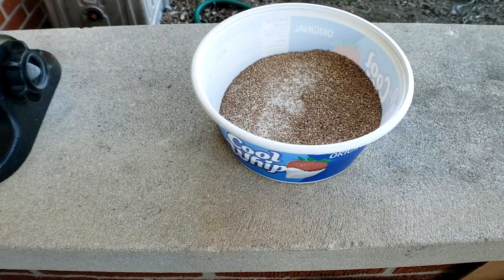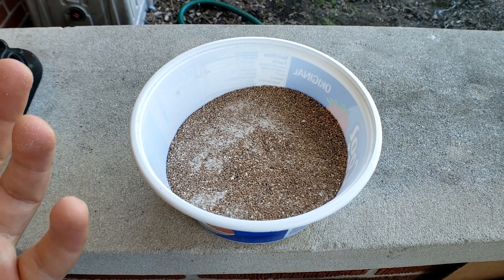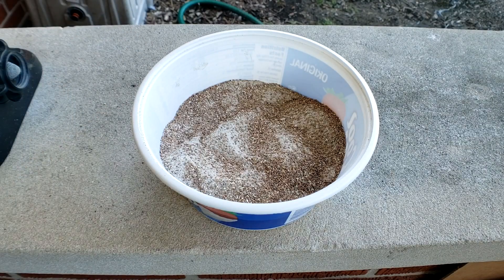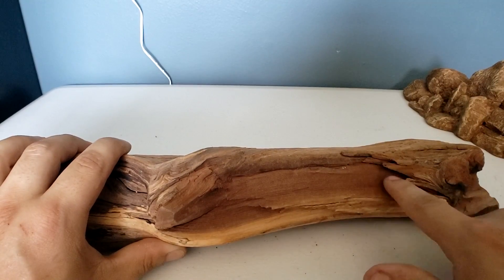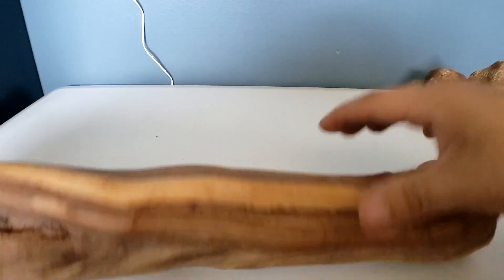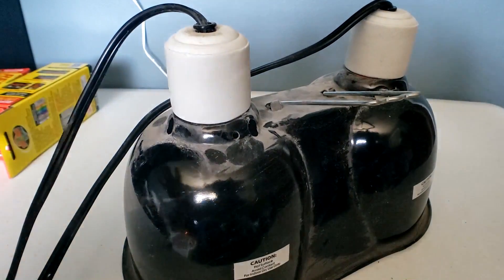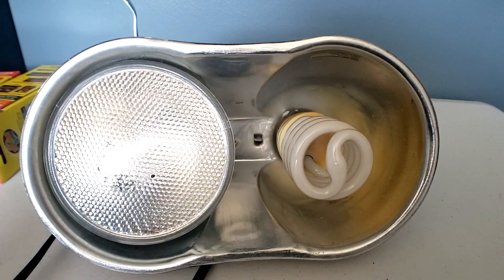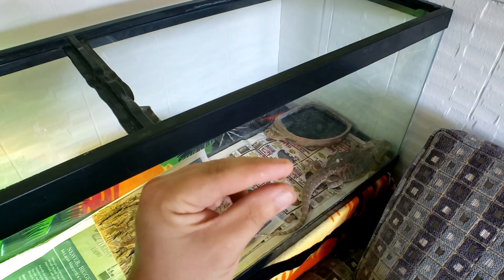Neglected Dying Bearded Dragon RESCUE Day 2 Part 1 Accessory Investigation | WHY Is the MBD SO BAD??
Why does this bearded dragon have so bad MBD??? Lets find out.

Heat Emitters:
8.5in Wide Dome
5.5in Focus Dome
Mini Emitters:

Supplements And Emergancy Care:
120pcs 1ML Syringe